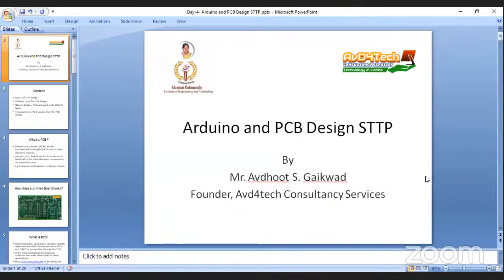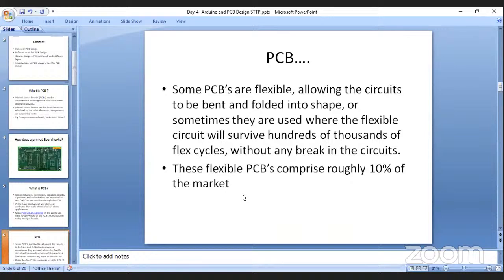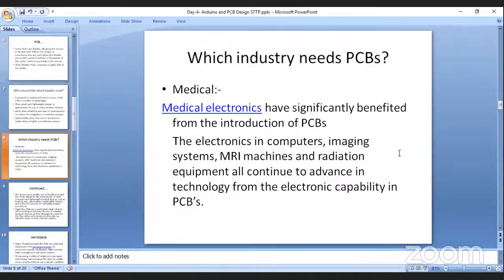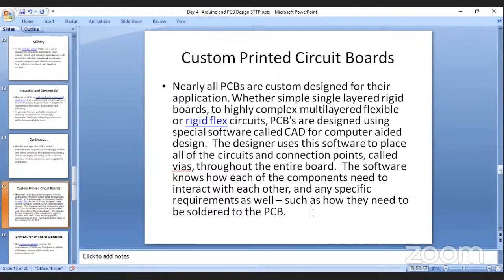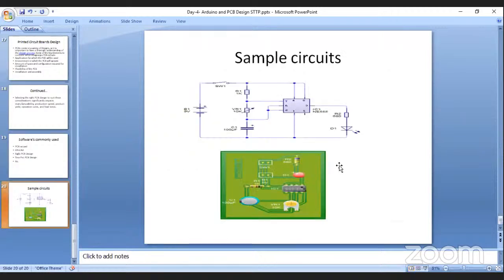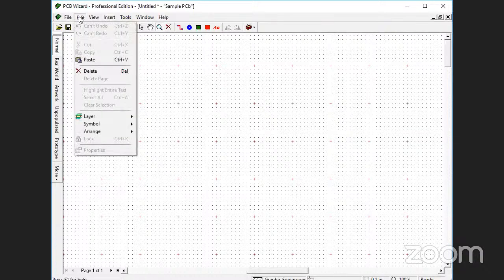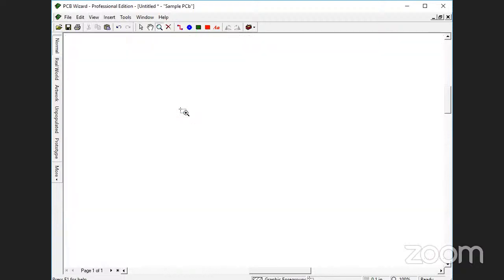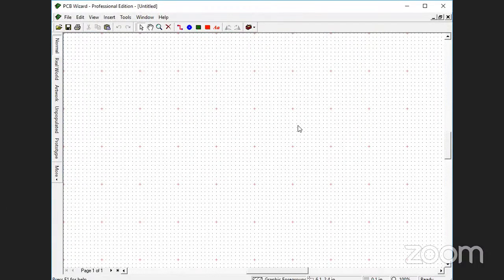Bachelor Of Engineering -ARMIET STTP 2021-Sttp on PCB design & Arduino Development -Part4